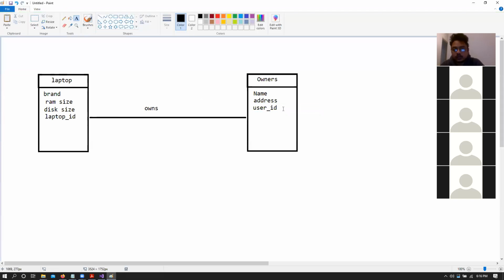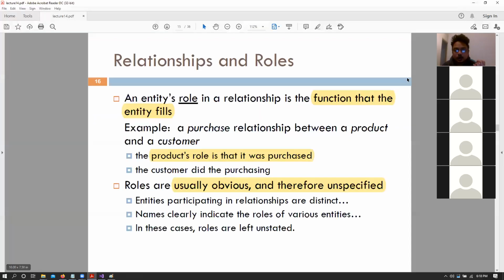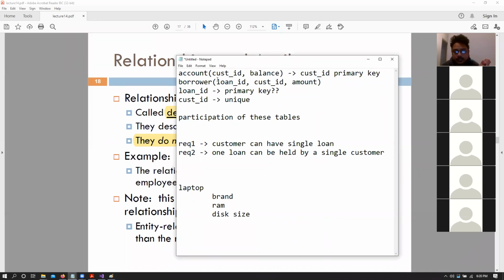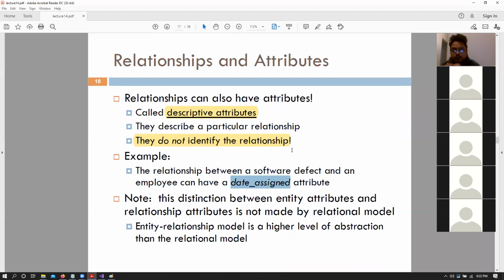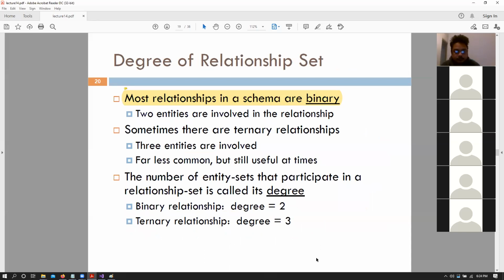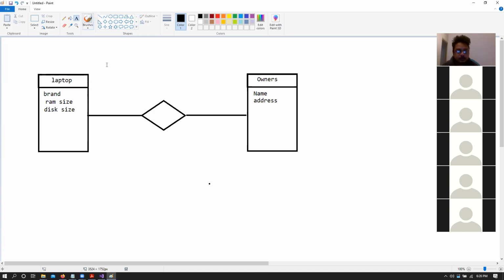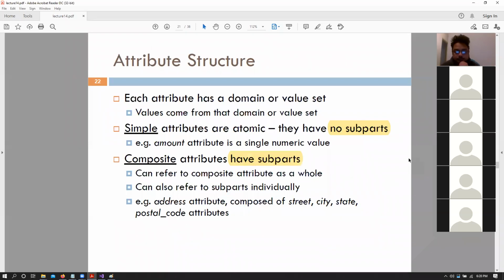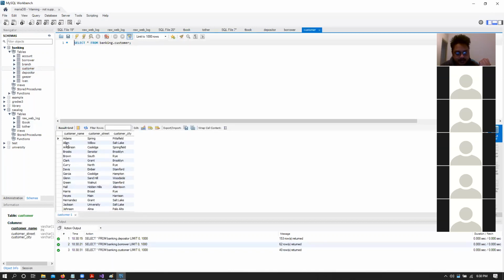Part003 Session 19